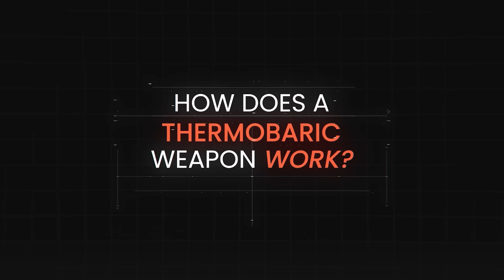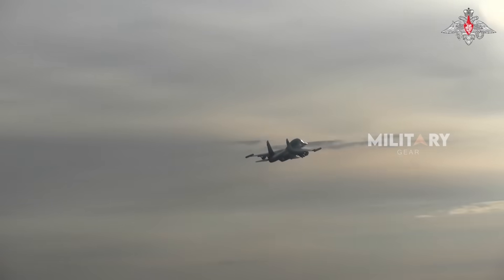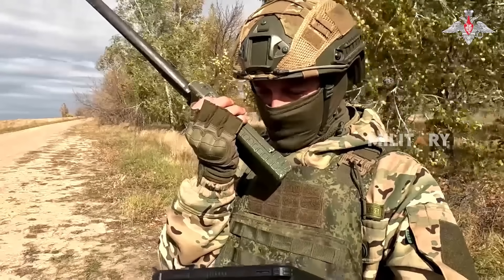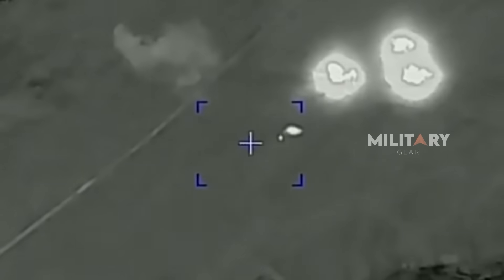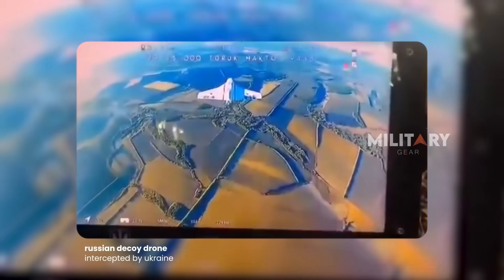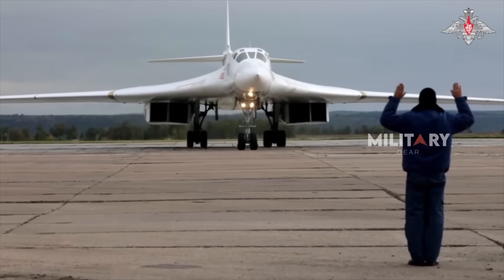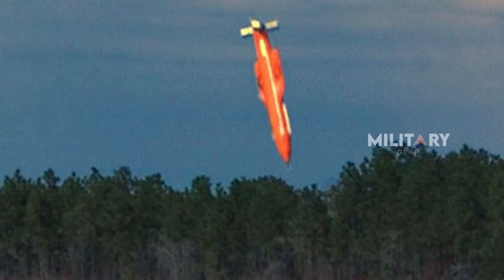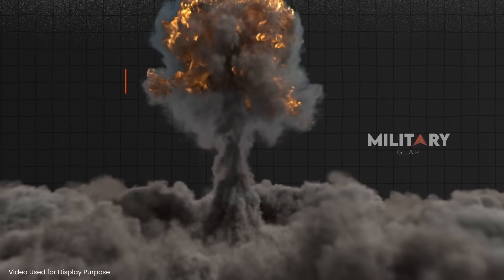Why Russian Thermobaric Bombs Are So Powerful – The Shockwave Effect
Russia has aggressively adapted its military technology to counter modern threats, particularly drone warfare, which has become a game-changer on the battlefield. Tanks, despite their formidable armor, suffer from blind spots that make them vulnerable to agile FPV drones and anti-tank missiles. To counter this, Russia has developed various modifications, including metal cage armor (nicknamed "Turtle" or "Tsar-Barbecue"), additional periscopes for extended visibility, and experimental counter-drone defenses like protruding metal spikes. Infantry fighting vehicles, like the BMP-1, have also received drastic upgrades, incorporating unconventional armor layers designed to disrupt drone strikes. At the IDEX 2025 defense exhibition, Russia showcased the latest T-90MS, featuring enhanced shielding, camouflage technology, and radar-reducing materials. Meanwhile, Russia continues advancing its thermobaric weapons, such as TOS-1A and FOAB (Father of All Bombs), with devastating capabilities that rival the U.S.'s MOAB (Mother of All Bombs). As drone warfare and high-tech explosives redefine modern combat, Russia’s rapid adaptation ensures its military remains a formidable force in global warfare.

00:00 Intro
01:14 How Thermobaric Weapon Works
02:50 Russia's Powerful Weapons
05:04 MOAB: Russia's Thermobaric Weapon Rival?